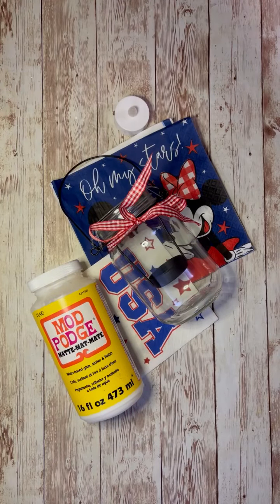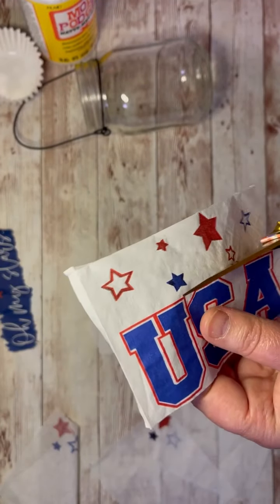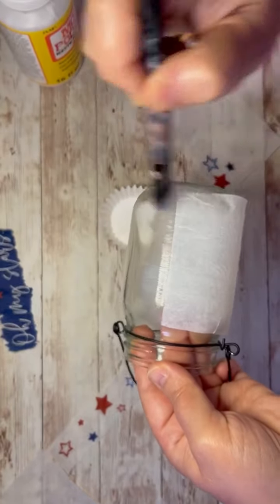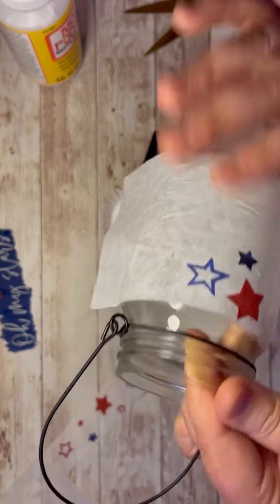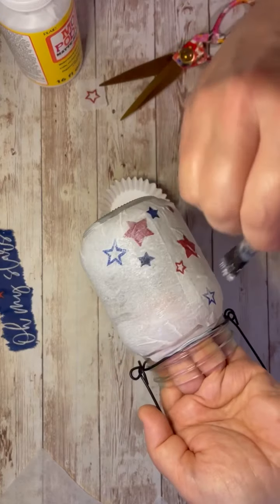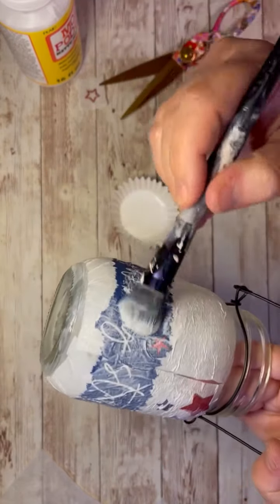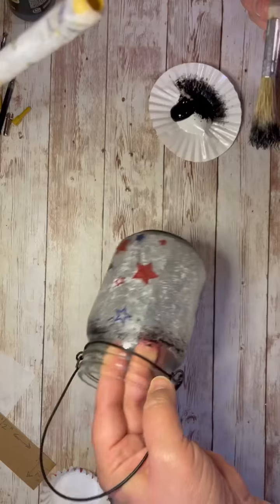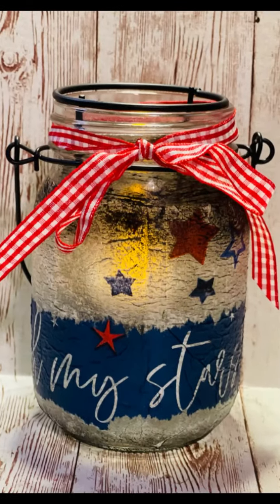Diy patriotic luminary jar